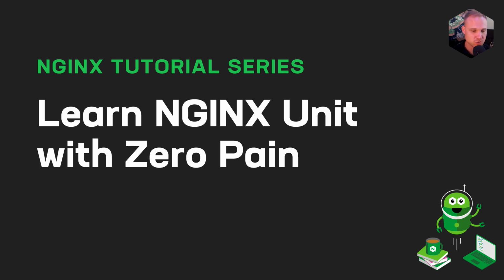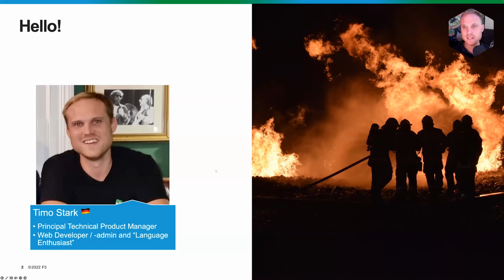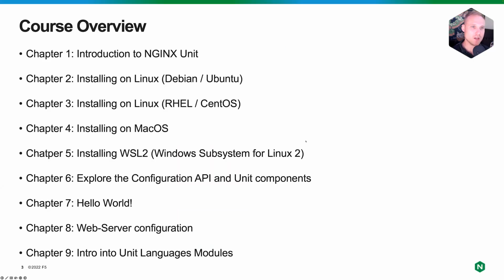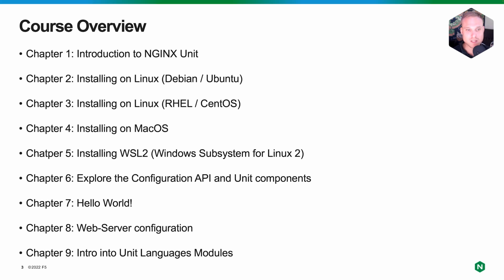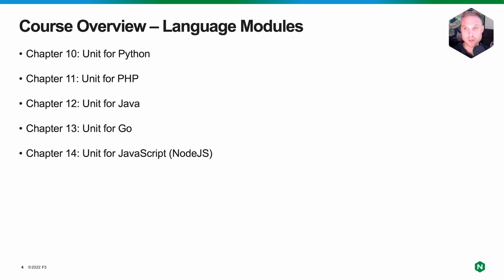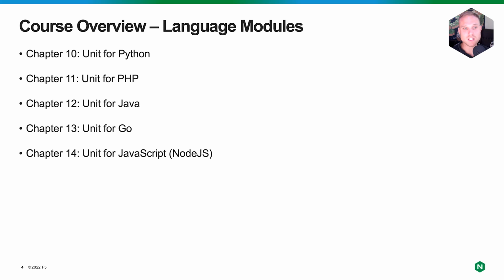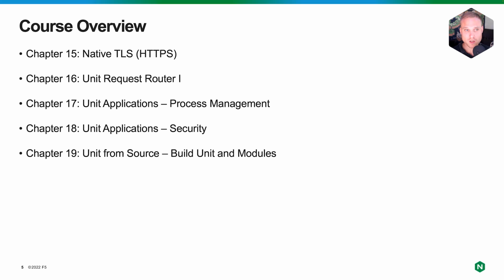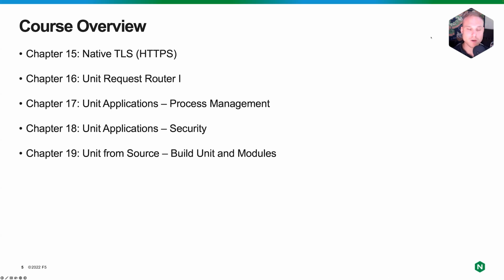Learn NGINX Unit with Zero Pain: Course Overview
NGINX Unit is a universal web app server – intended as a building block for any web architecture regardless of its complexity, from enterprise-scale deployments to your pet's home page. It is equally suited to simplifying modern microservices environments as it is to modernizing legacy and monolithic applications.

We've developed a whole course covering all of the ins and outs of NGINX Unit, how to install it, exploring the configuration api, writing your first hello world, web-server configuration, intro into unit languages modules and so much more.

This first video breaks down the entire course.

Resources:
NGINX Unit

What is NGINX Unit?

Chapters:
00:00 Introduction
00:52 Whos is Timo Stark?
03:34 NGINX Unit Course Overview Chapters 1-9
05:35 NGINX Unit Course Overview: Chapters 10-14
07:44 NGINX Unit Course Overview Chapters 15 - 19